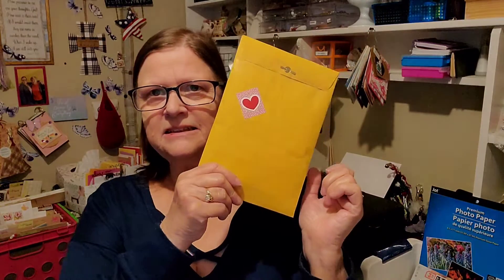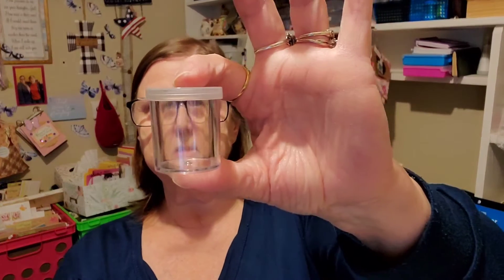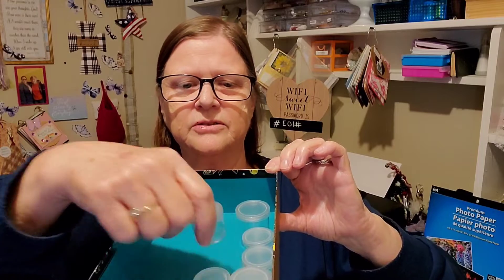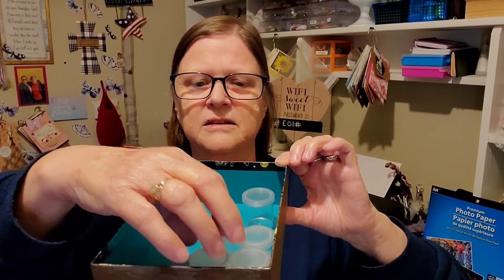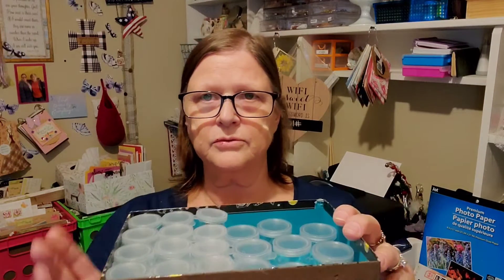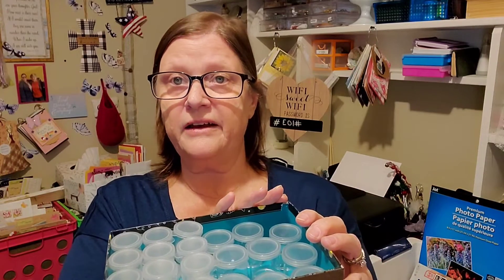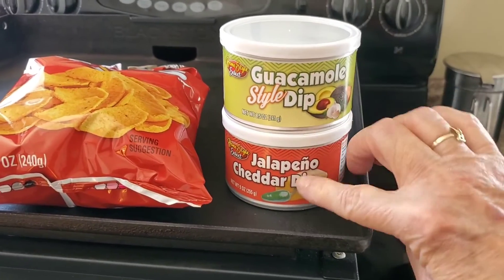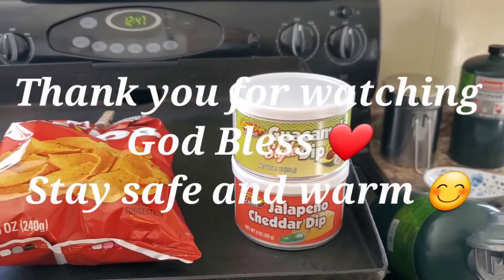DollarTree Haul 2/8/22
Stacy's Channel
I  like to craft do Hauls and talk and Share things 🤭
YouTube Family ❤️😁
Snail mail
Jackie Newton